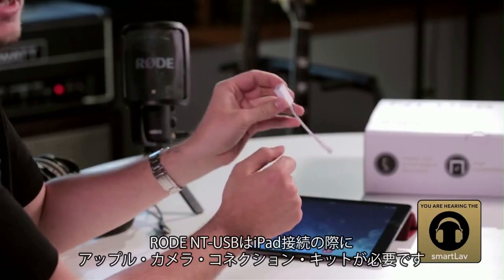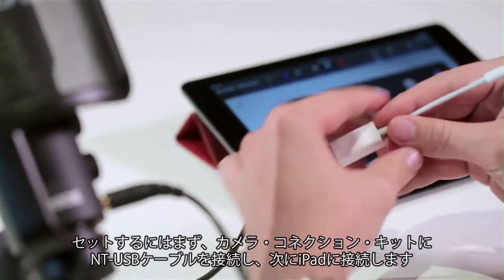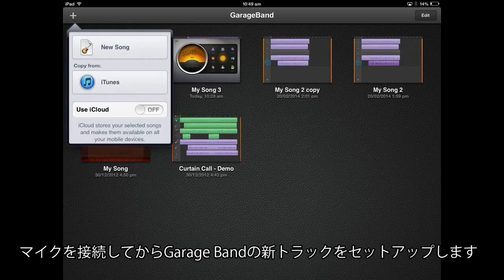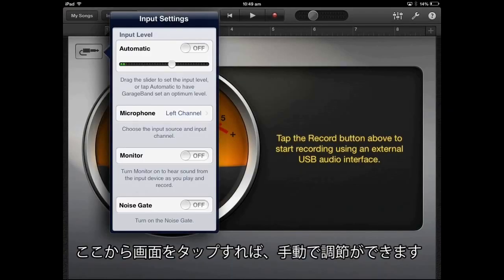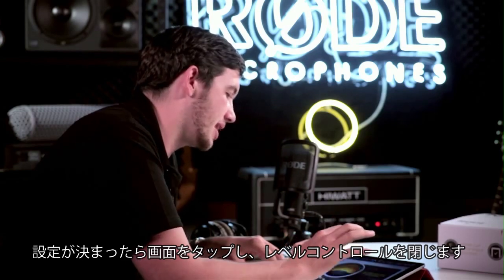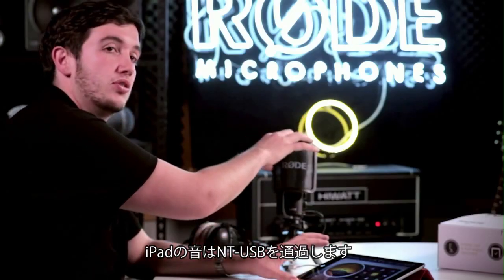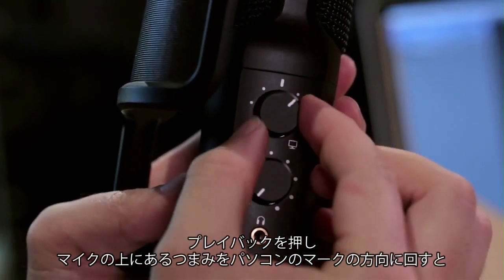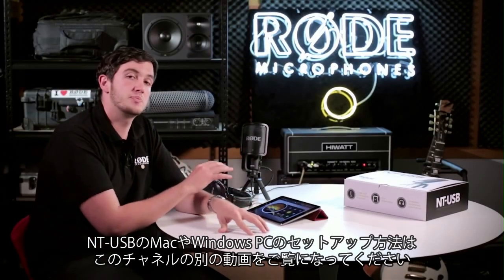HOW TO 「RODE USB接続コンデンサーマイク NT-USB - iPadへの接続方法」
Windows、Mac、iPadに対応しているUSB接続コンデンサーマイク「NT-USB」今回はiPadへの接続方法をご紹介します。